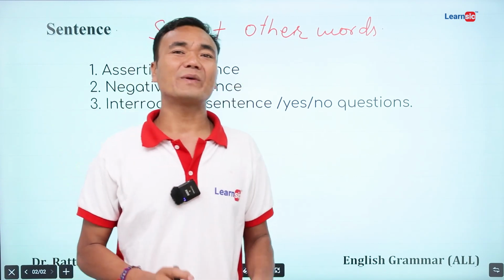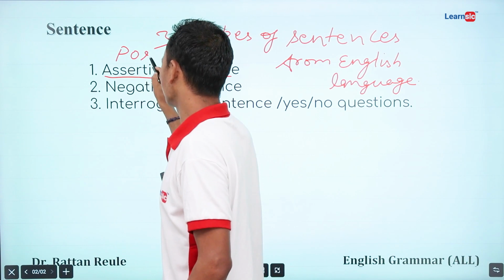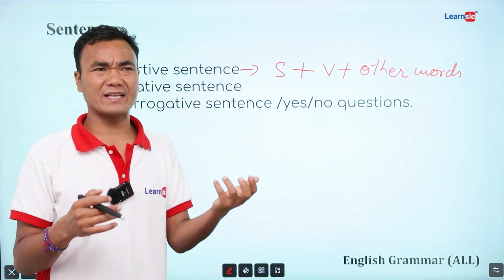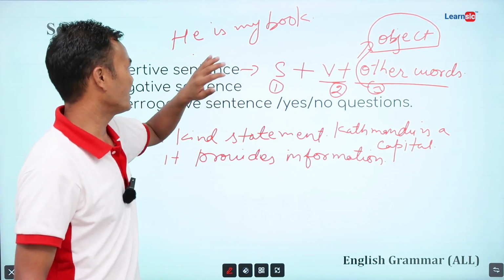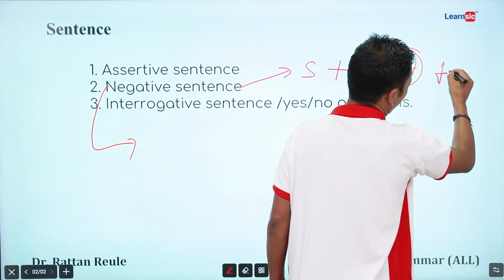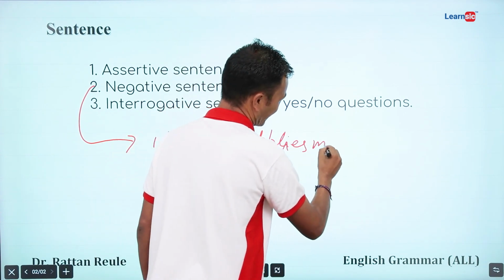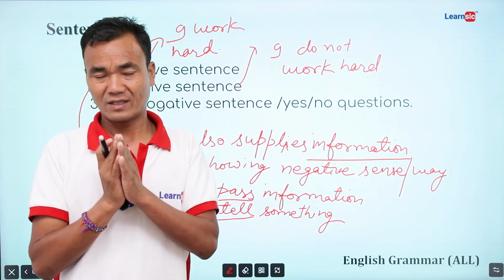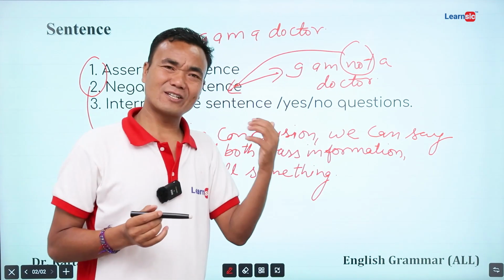Types Of Sentences In English | Basic English Grammar Lesson | Ratan Reule - RR Sir part I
The English Grammar (Basic to Intermediate) course empowers English language learners with the essential skills and understanding of English grammar rules. Upon successful completion of the course, participants will be able to:

Develop a strong English grammar and syntax foundation for effective learning and communication.
Recognise and use various verb tenses accurately.
Construct grammatically correct sentences and paragraphs.
Understand the rules of punctuation and capitalisation.
Improve their writing and communication skills through proper grammar usage.
Enhanced understanding and language skills guaranteed post-course.
Improved listening, reading, writing, speaking, focus, and analytical abilities.
Holistic development through enhanced interpersonal skills.
Confidence, creativity, and critical thinking are nurtured for success.